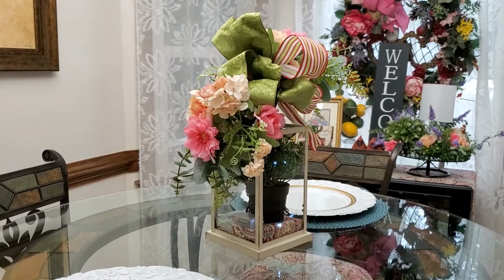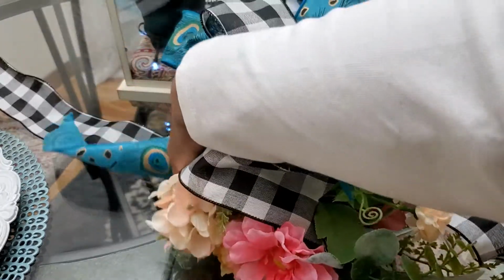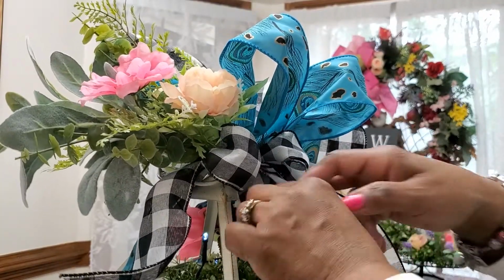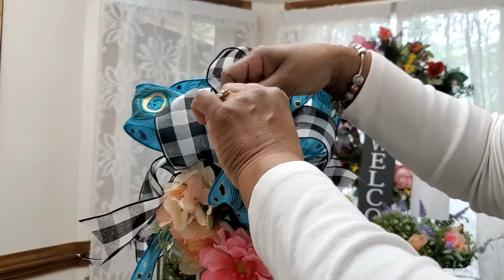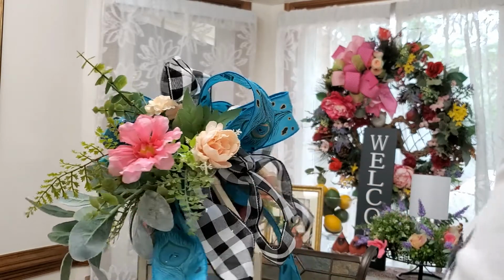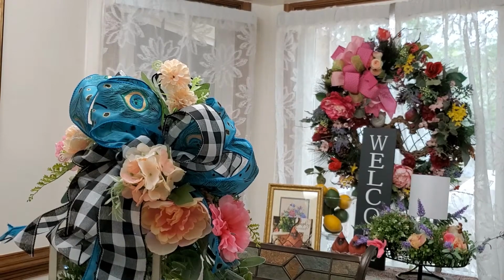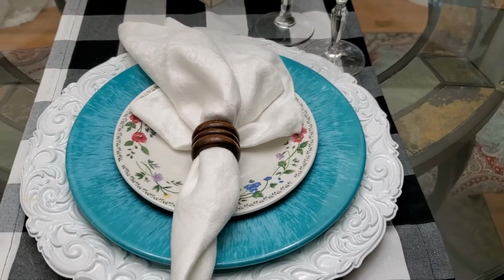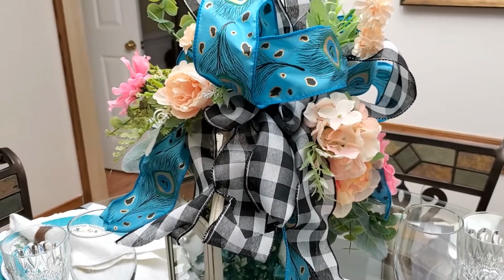Spring to Summer Lantern & Tablescape - Ebony, Ivy & Thyme in the Kitchen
Let's welcome summer by creating a beautiful summer lantern and tablescape. I am Leona Dooley and this is "Ebony, Ivy and Thyme in the Kitchen".

ABOUT ME:
I'm a wife, mother and grandmother. My hugs and smiles warm many hearts. I love to gather around the kitchen table to play games, entertain, cook and create; and it's all done from my hub - the kitchen. Each week I will share with you delicious  meal ideas and 'eye candy' designs created in this kitchen; for the kitchen.

The message I live by is: “Work hard; Love God and family; and the rest is just gravy.”

My Favorite AMAZON Items used in my kitchen:
Village Candle Fresh Lemon 26 oz Glass Jar Scented Candle, Large
Black and White Apron
Blending Fork
Kitchen Pantry Labels, Vinyl
Village Candle Wild Rose
Stainless Steel Measuring Spoons
½ cup
1 cup
Cuisinart Air Fryer
DAWN Dishwashing Liquid
Scratch Free Scrubber Cleaning Dishcloth, 12x12
Pink Himalayan Salt
Cuisinart CI45-30CR Chef's Classic Enameled Cast Iron 12-Inch Chicken Fryer with Cover, Cardinal Red
Maldon Flaked Salt
SAF Yeast 1 pound sack
FISCARS Orange handled scissors 8” and 5”
PRESTO Toilet Paper
Paper Towels

Facebook: Ebony Ivy Thyme Leona Dooley